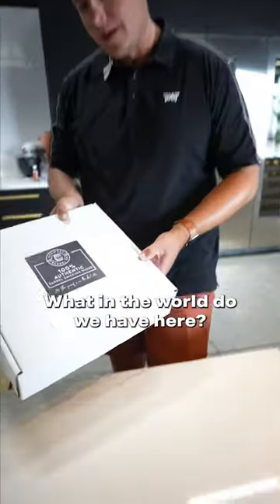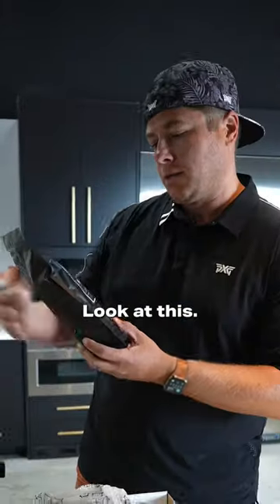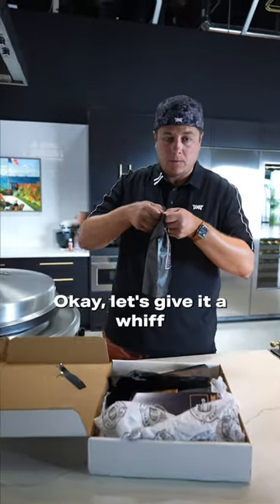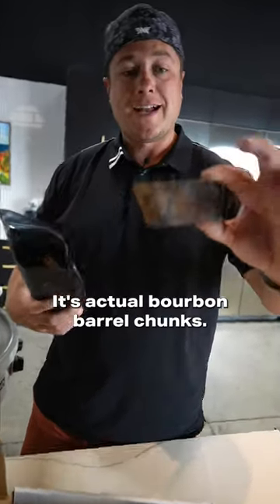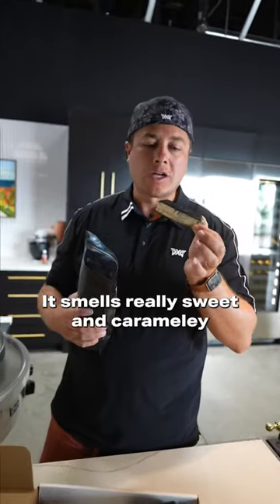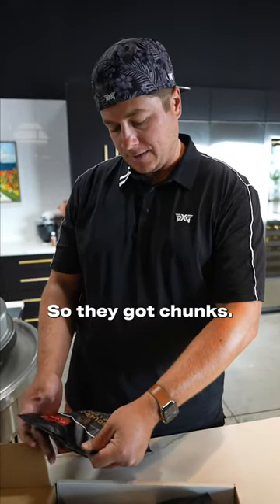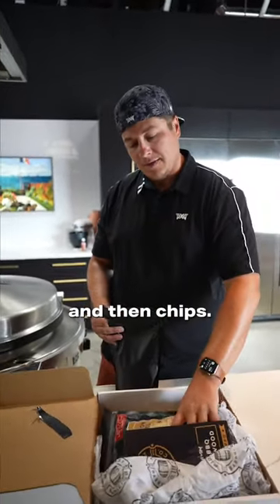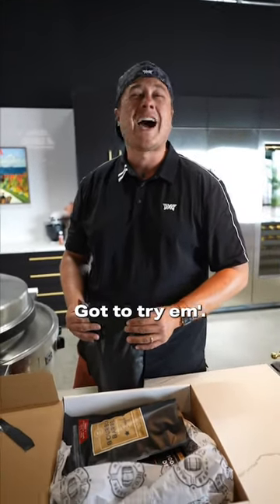Whisky Barrel Smoking Wood for your BBQ!!